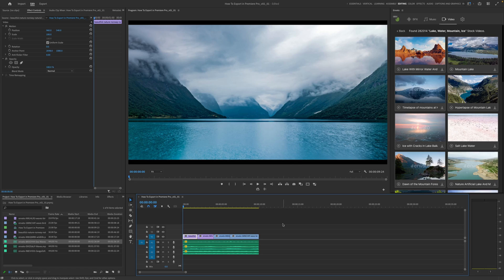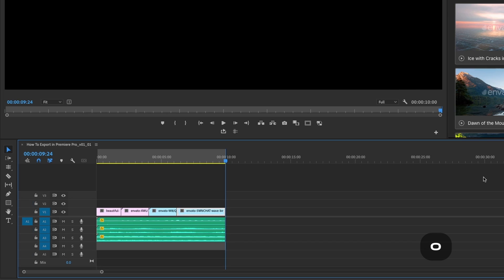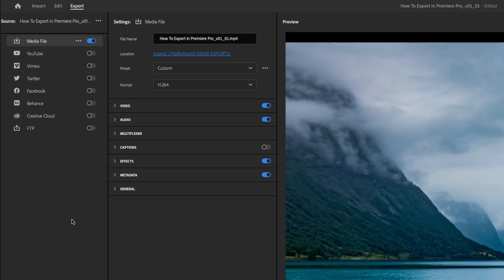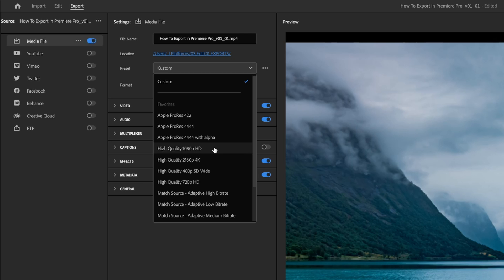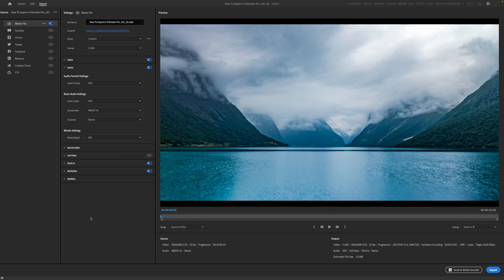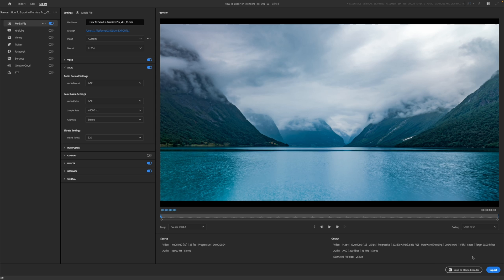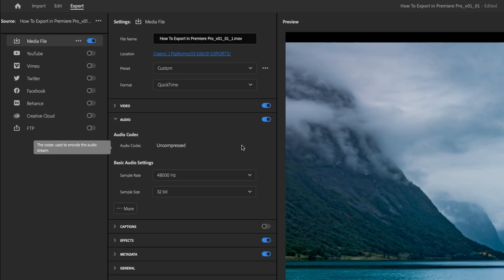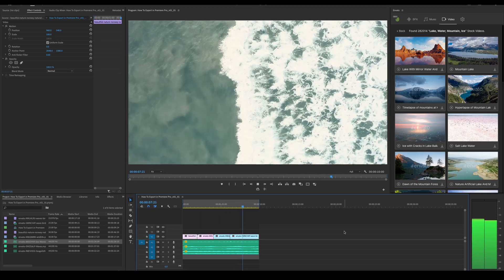How to Export Video in Premiere Pro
Learn the quickest, easiest, most straightforward way to export video from Premiere Pro!

Welcome to our comprehensive tutorial on exporting videos in Adobe Premiere Pro! Whether you're a beginner or a more experienced editor, this video is designed to guide you through every step of the exporting process, ensuring your projects are finalized with the best quality and settings.

In this video, you'll learn:

• Understanding Export Options: We'll start with a rundown of the various export options available in Premiere Pro, including format, codec, and resolution. Understanding these basics is crucial for both beginners and professionals.

• Setting Up Your Export: Next, we'll dive into how to set up your export. This includes selecting the right format (e.g., H.264 for web, ProRes for high-quality) and adjusting the resolution and aspect ratio to match your project needs.

• Advanced Settings: For those looking to delve deeper, we'll explore advanced settings like frame rate adjustments, keyframe distance, and color profiles.

 • Using the Envato Elements Premiere Pro Plugin: We'll take a quick look at this time-saving plugin that will help you streamline your workflow.

Throughout the video, we provide practical tips and tricks to make your exporting process smoother and more efficient. Whether you're exporting for YouTube, social media, or professional presentations, this guide has got you covered.

00:00 Intro
00:20 The Envato Elements Premiere Pro Plugin
00:40 Setting In and Out Points
01:13 Getting to the Export Page
01:26 Overview of the export settings
02:31 Export Settings .mp4
04:34 Export Settings .mov
05:36 A closer look at the files
05:58 Wrapping it all up!

Envato Tuts+
Discover free how-to tutorials and online courses. Design a logo, create a website, build an app, or learn a new skill